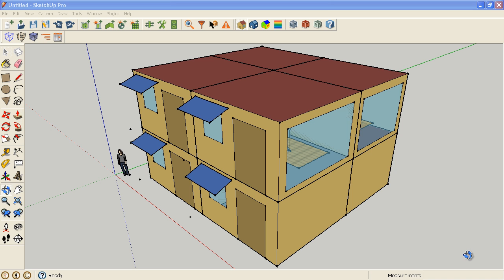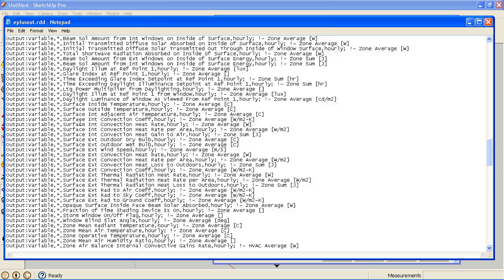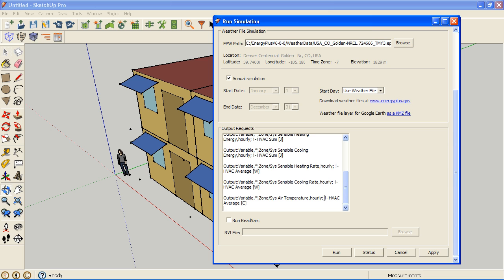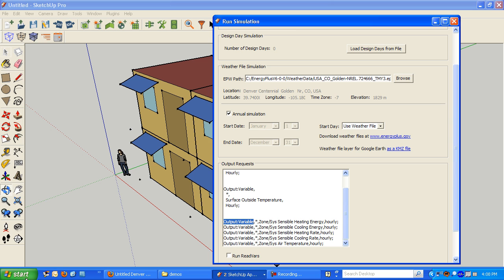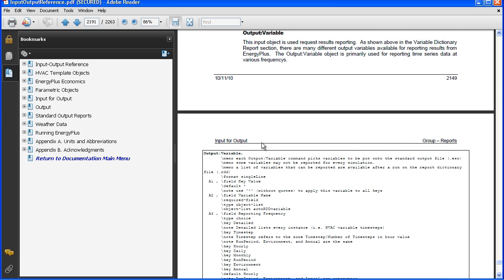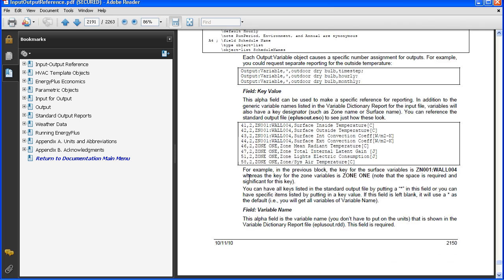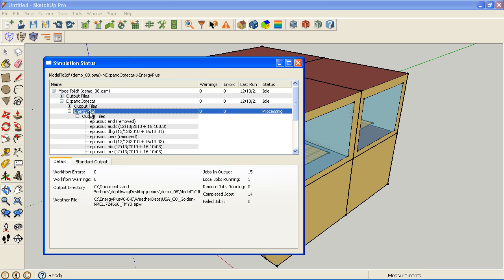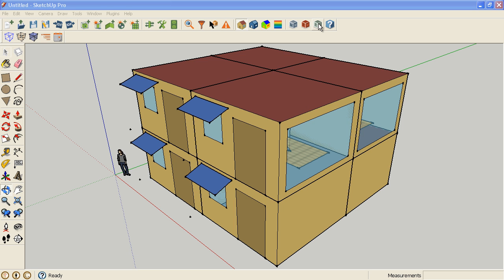Running EnergyPlus Simulations from the OpenStudio SketchUp Plug-in - Part 2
This video shows you how to use the RDD file to add requests for output variables to your simulation run. It also shows you how to search the EnergyPlus documentation to learn at what frequencies the variables can be reported.